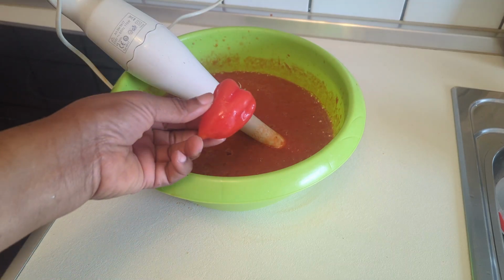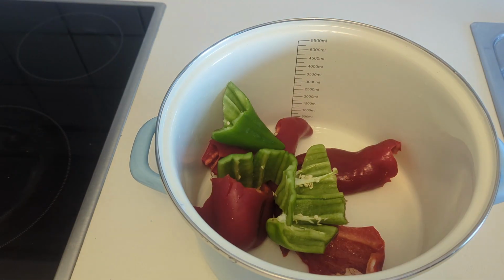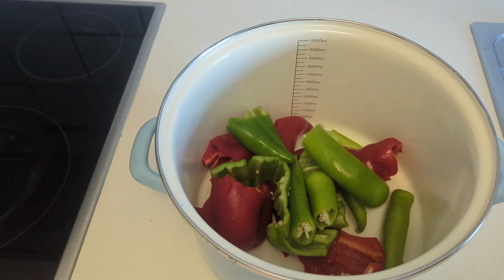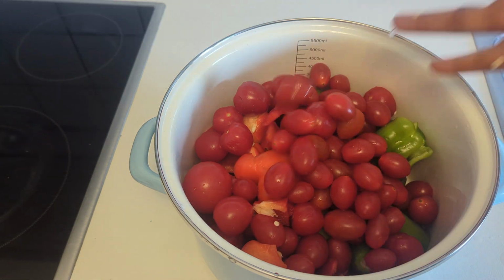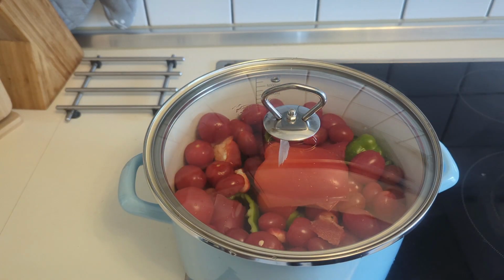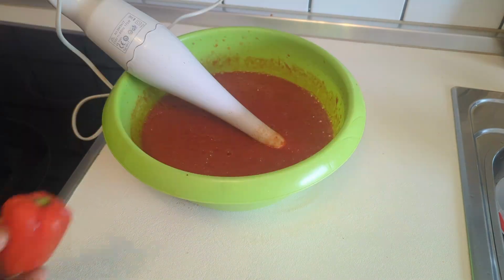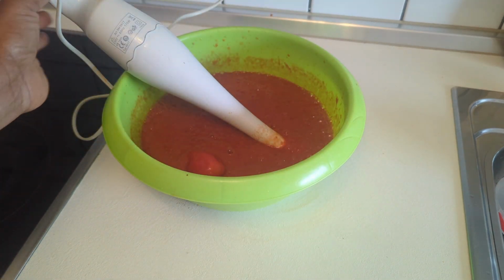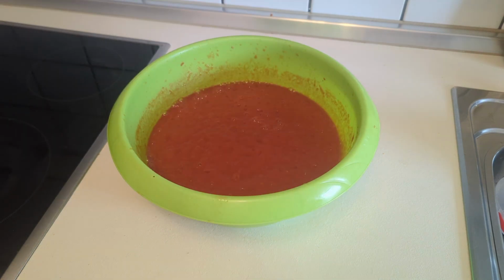How To Make Aromatic Tomato Paste 🍅🍅